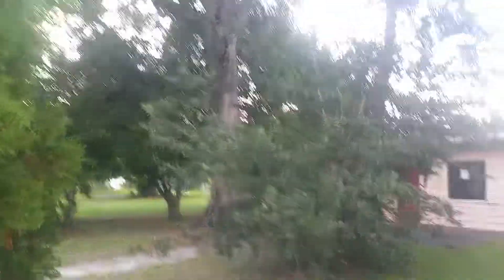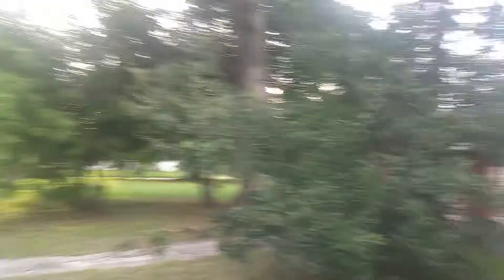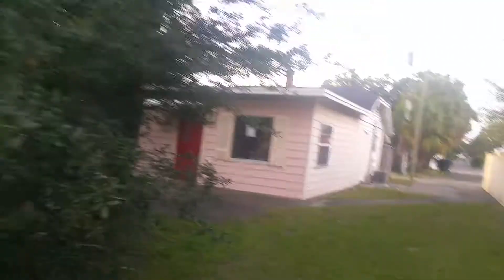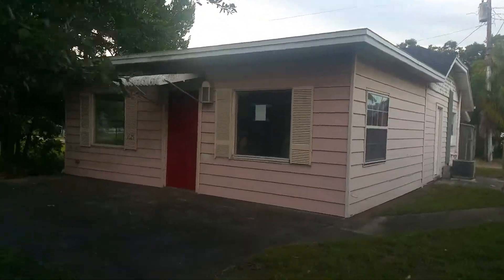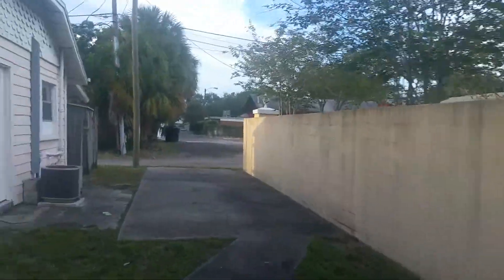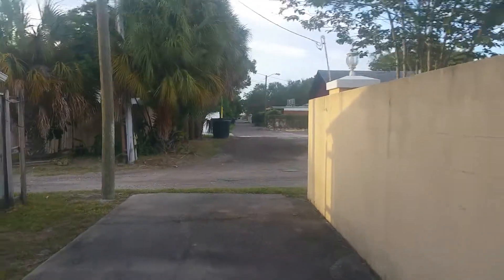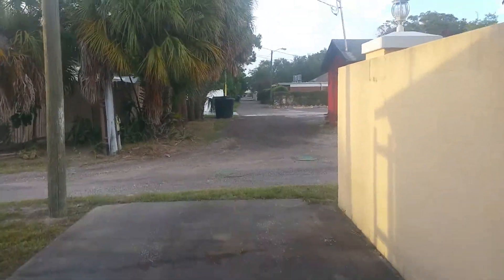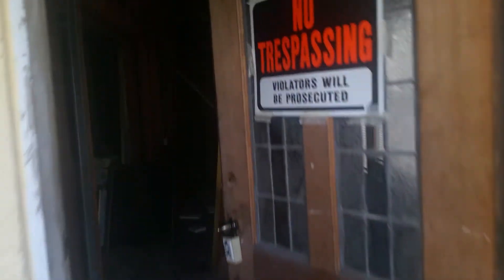1619 9th Ave N, St. Petersburg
3000+ sq ft unfinished home available for sale